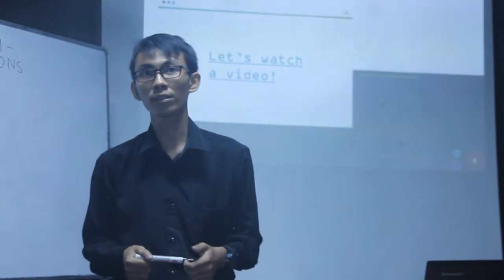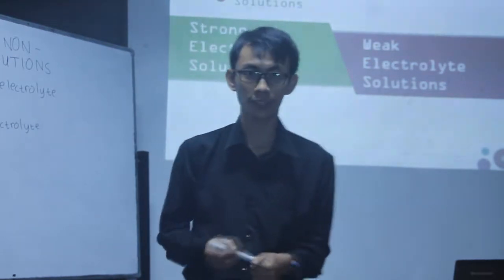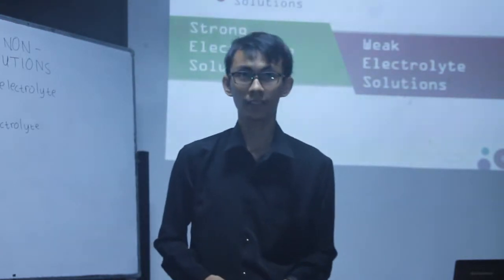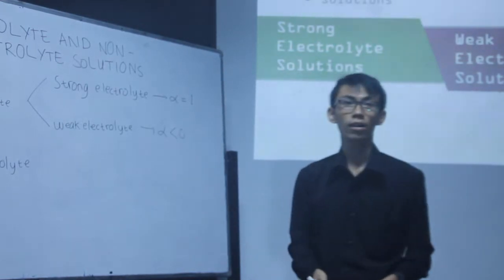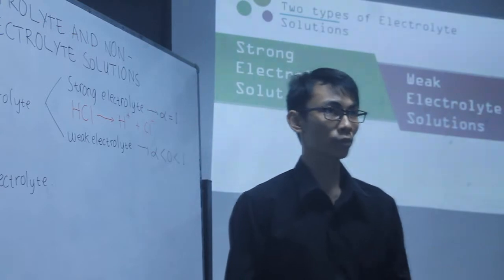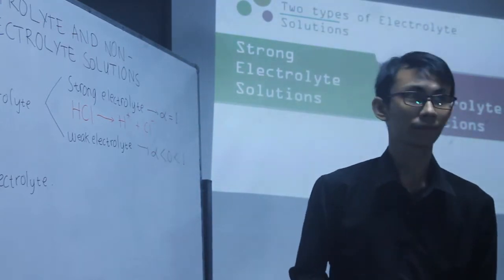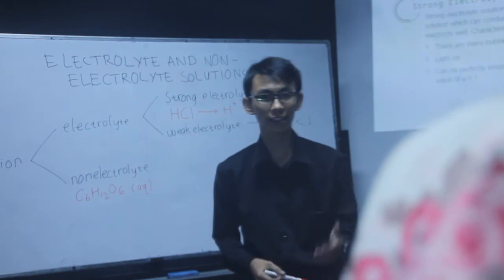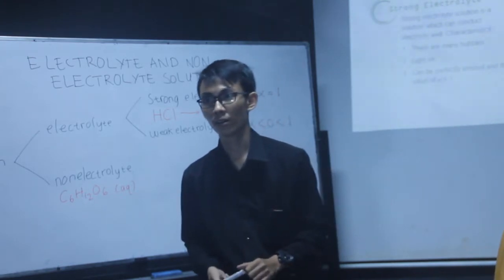Direct Learning - Electrolite & Non Electrolite Solution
This Video is presented for Mrs. Liana as our task.